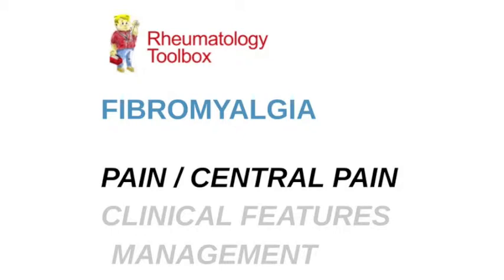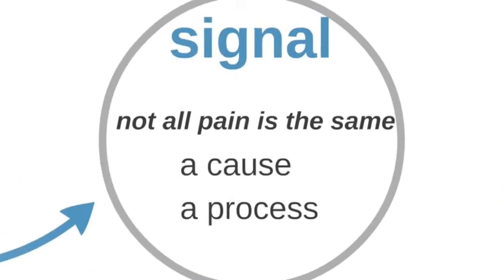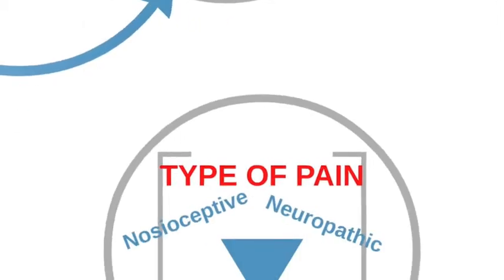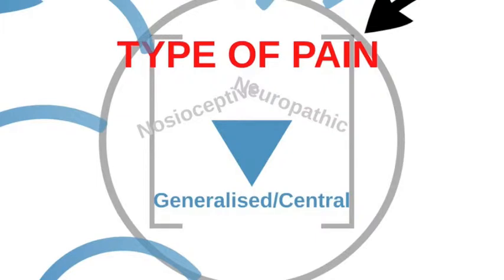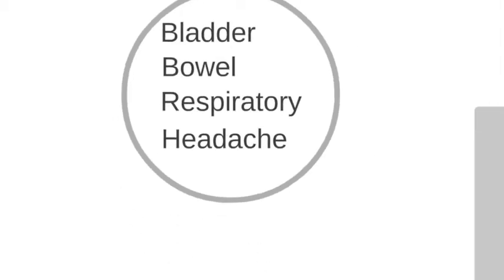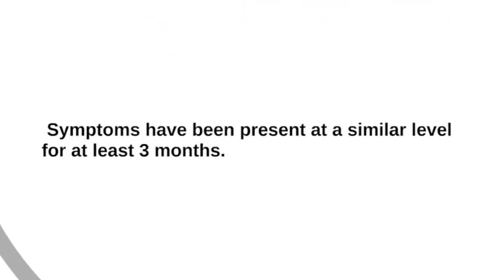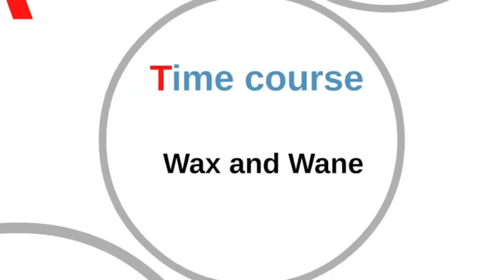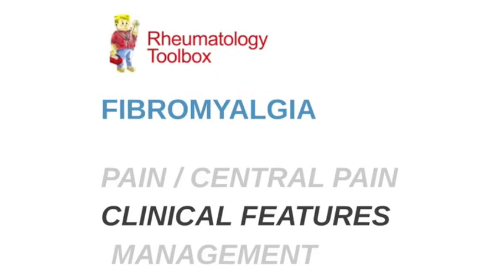FIBROMYALGIA (Pt 1)- PAIN ASSESSMENT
Fibromyalgia Pt1- PAIN ASSESSMENT, A short presentation discussing the pain experienced in fibromyalgia and relating it to other types of pain. The presentation is primarily directed towards Primary Care physicians but should be of interest to medical students.